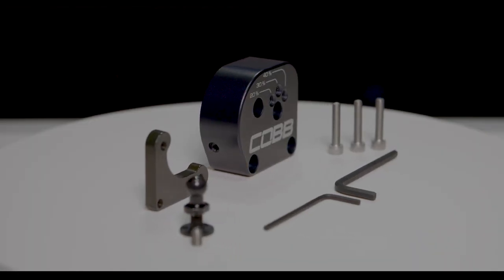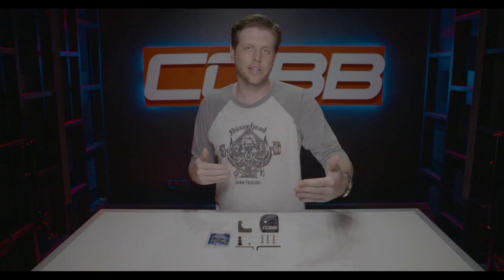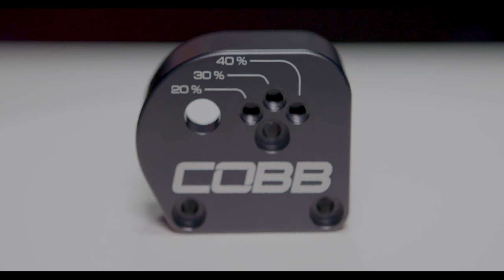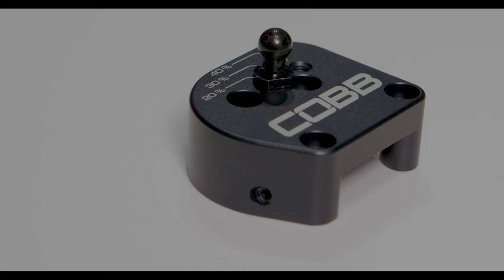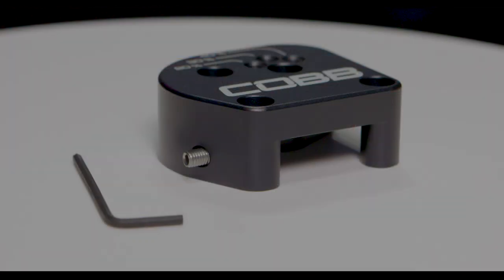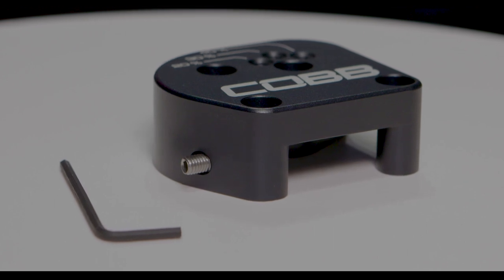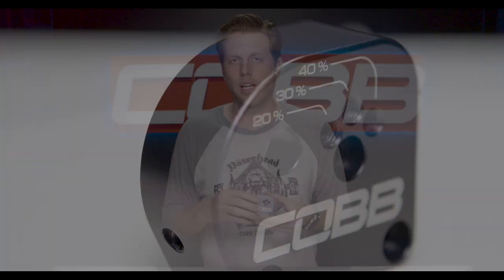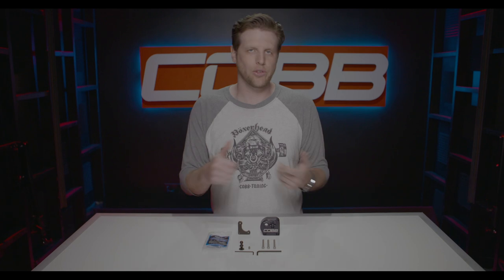COBB Tuning - Product Highlight - Ford Focus ST & RS Shift Plate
The COBB Focus ST/RS shift plate is one of the most simple, affordable, and effective mods you can make!